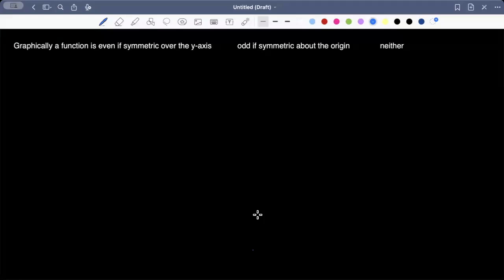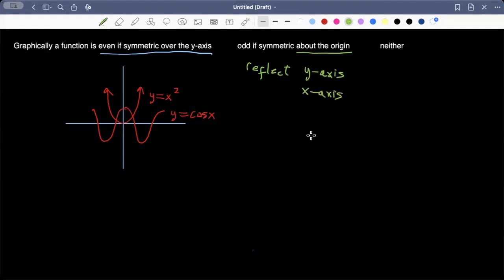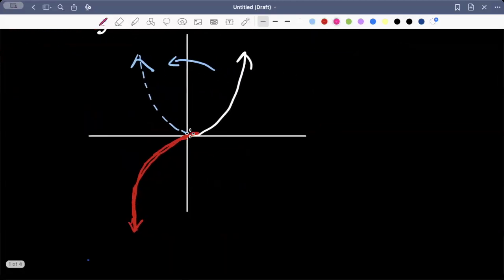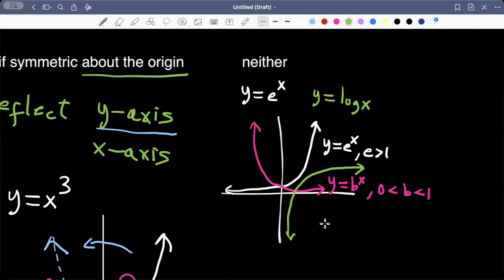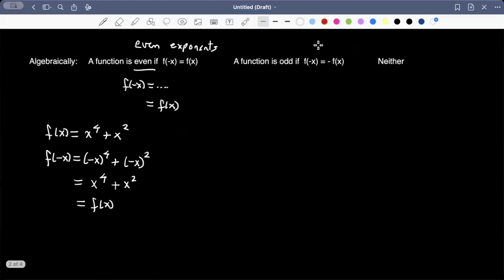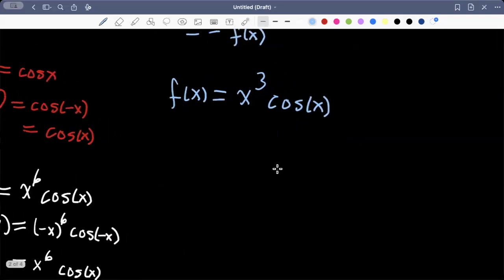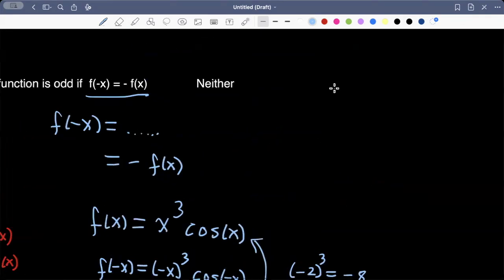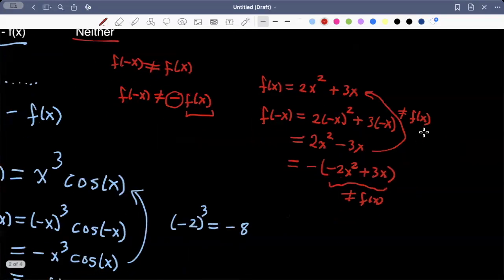Math 100 Even & Odd Functions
Symmetry of functions. How to determine graphically and algebraically that a function is odd, even or neither.